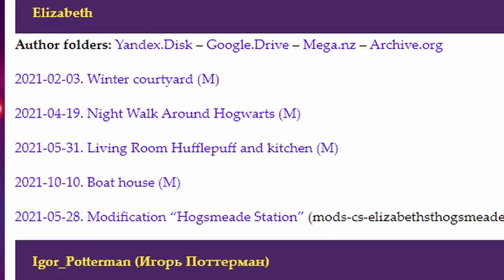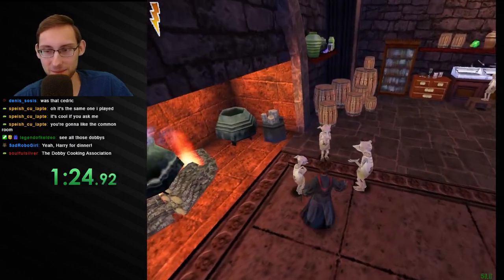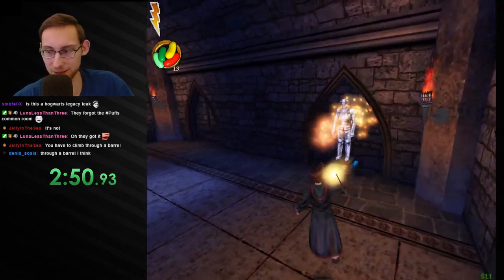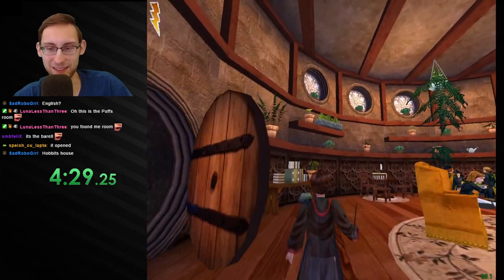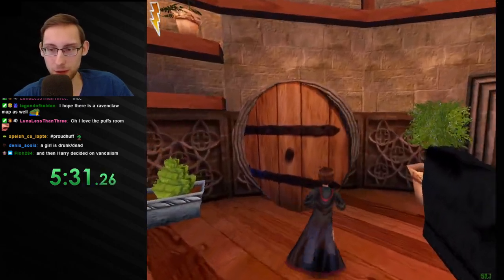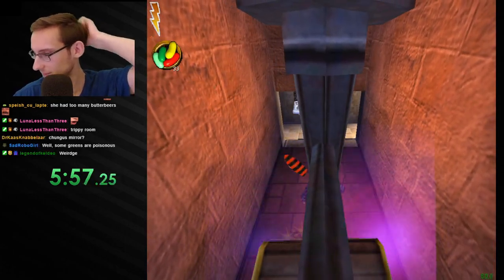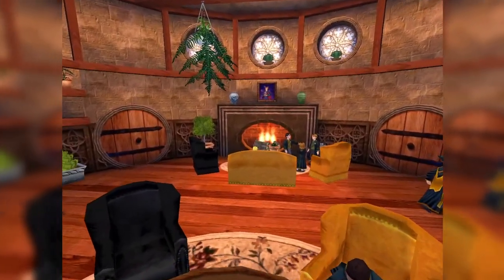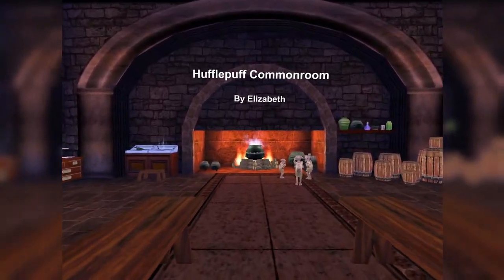Incredibly beautiful and detailed Hufflepuff Commonroom Custom Map in Harry Potter 2 (PC)!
Very pretty as expected. Awesome to look at, Elizabeth really never dissappoints with the maps, always a blast to play!

Not rly a complete "level" in a classic sense so idk if I should rate it but easily a 10/10, let's be honest...

-- Downloading the Map (“Living Room Hufflepuff and kitchen (M)")